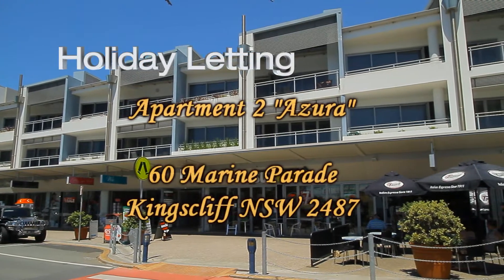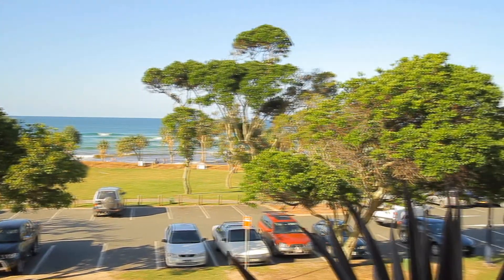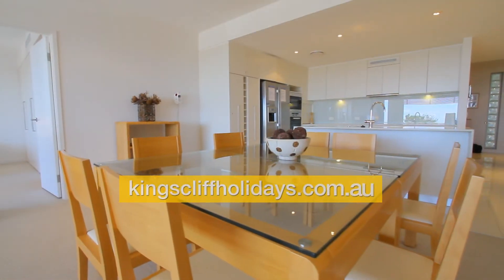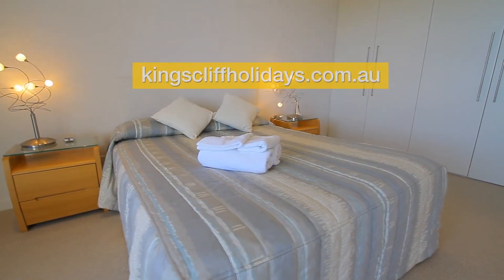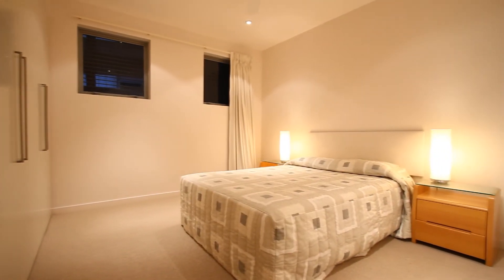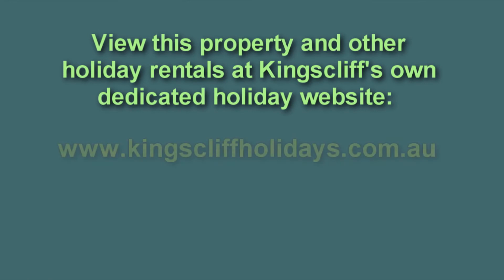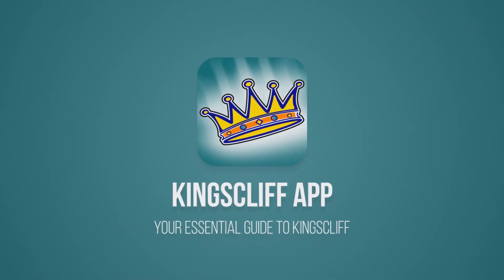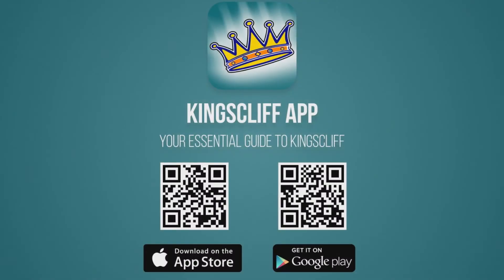2/60 Marine Parade Kingscliff Holiday Letting